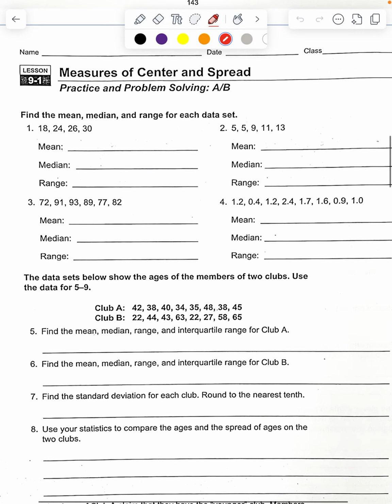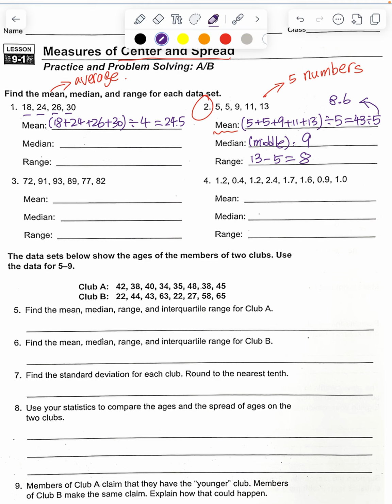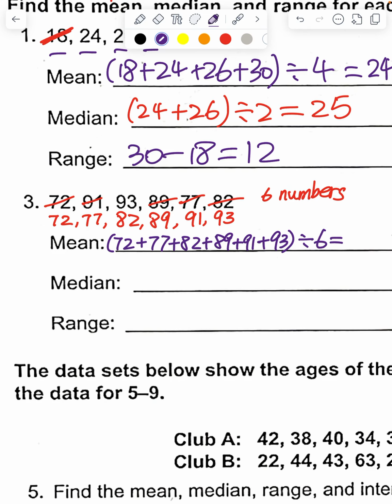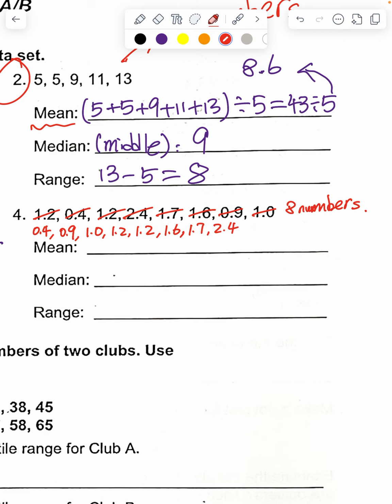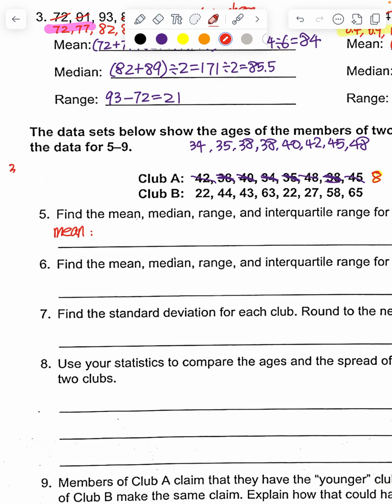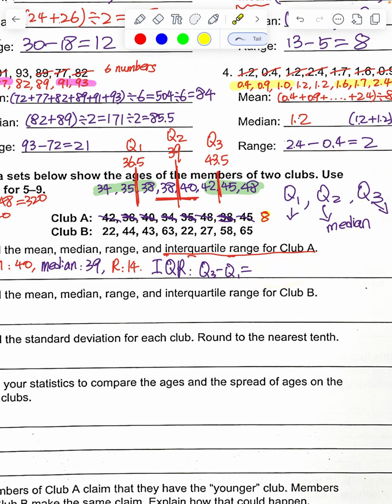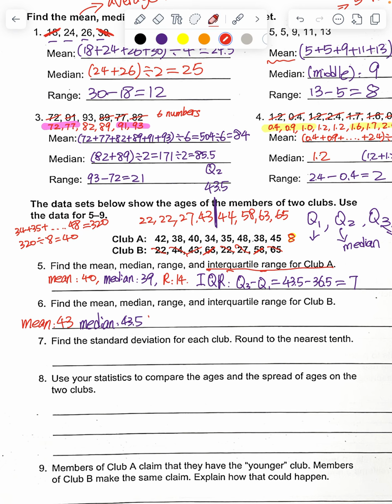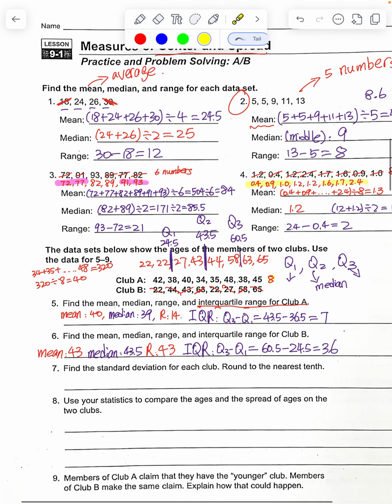Algebra 1, Unit 4, lesson 9-1.